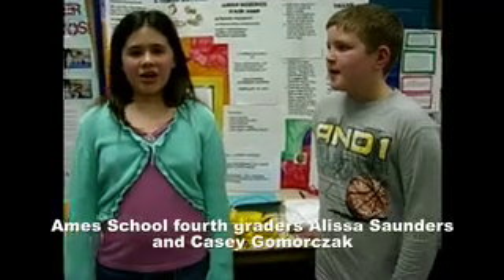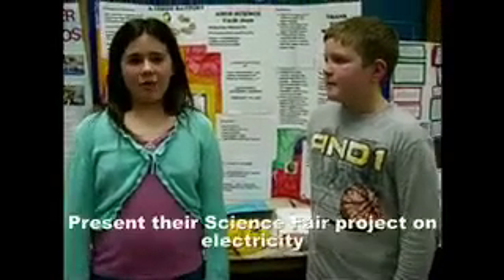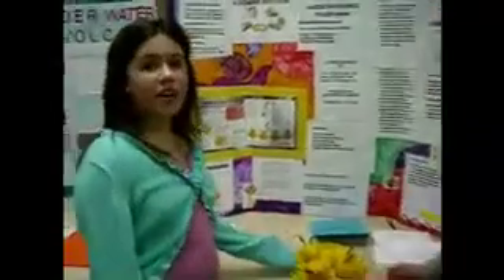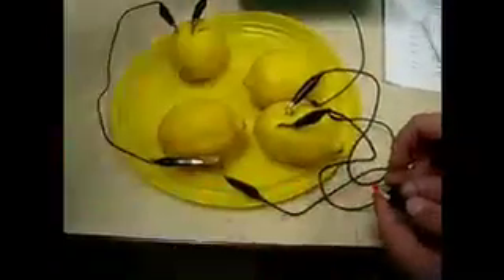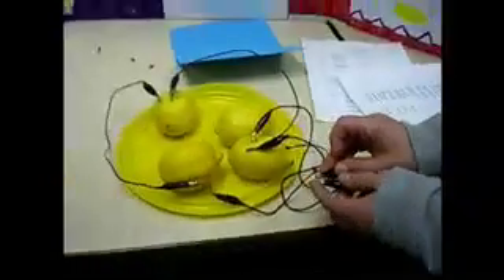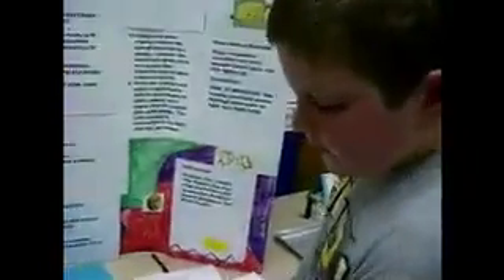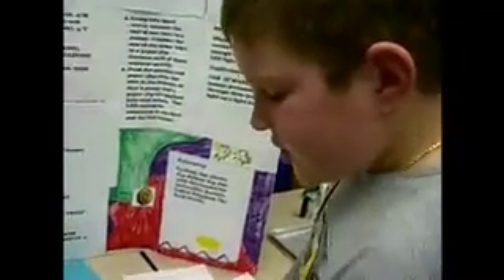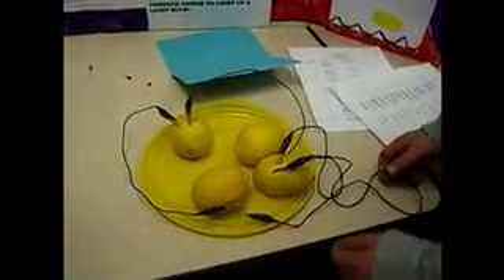Ames School science fair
Students in third-, fourth- and fifth-grade take part in the school's first science fair.